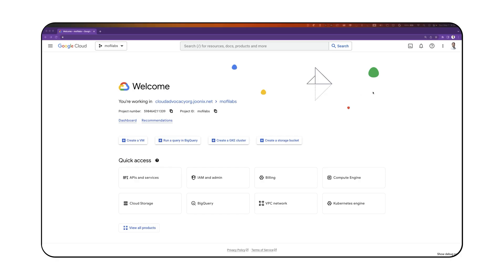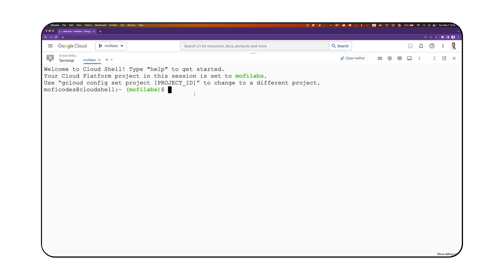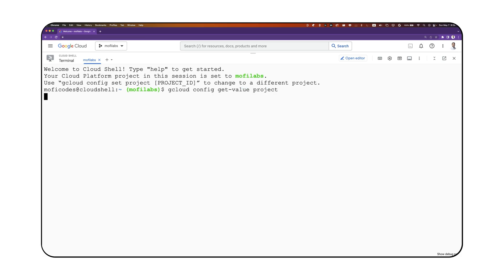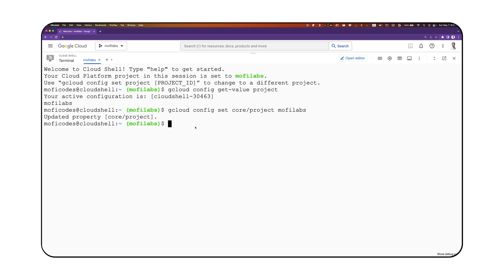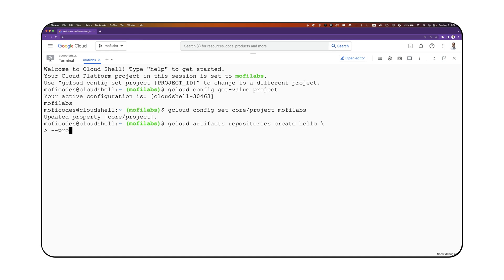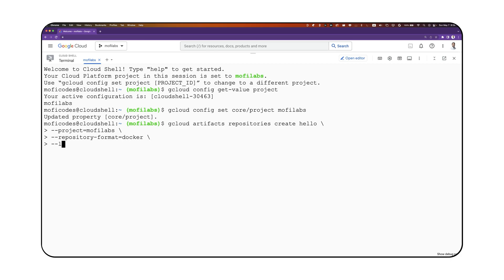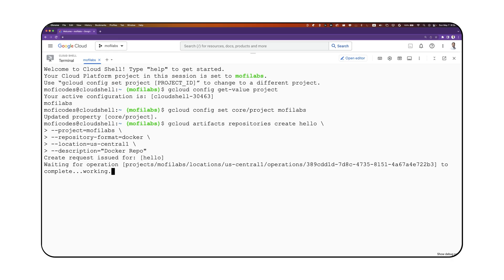Create a Artifact Registry Docker repository on Google Cloud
In this video we will set up a Docker repository in Google Cloud Artifact Registry to push our container images.